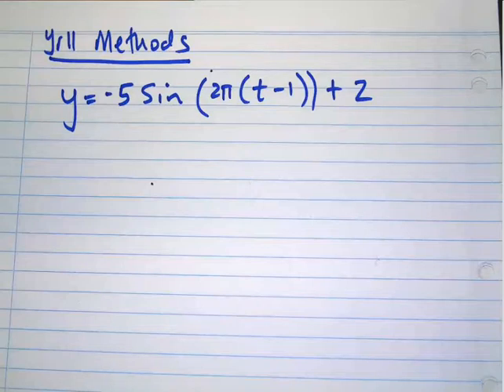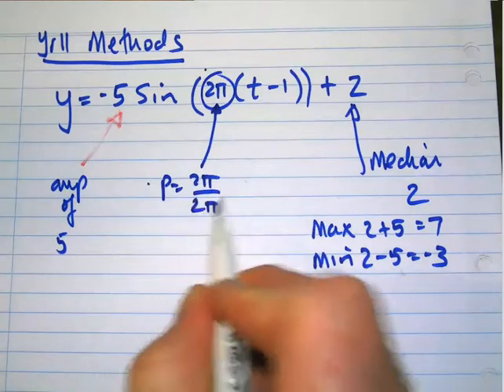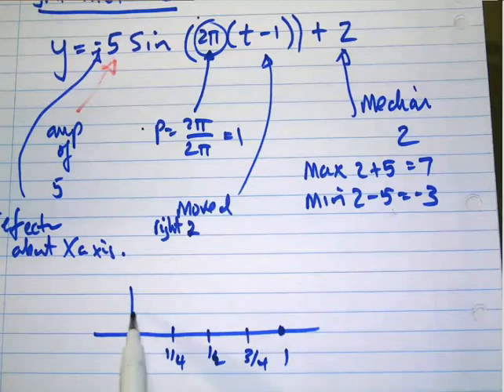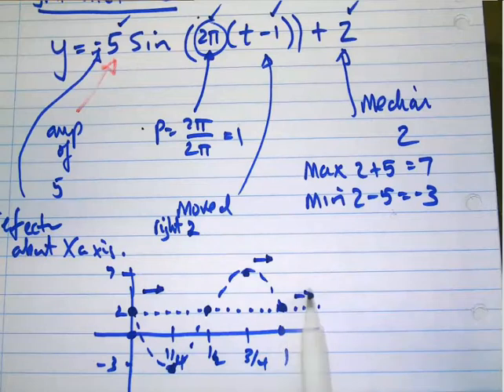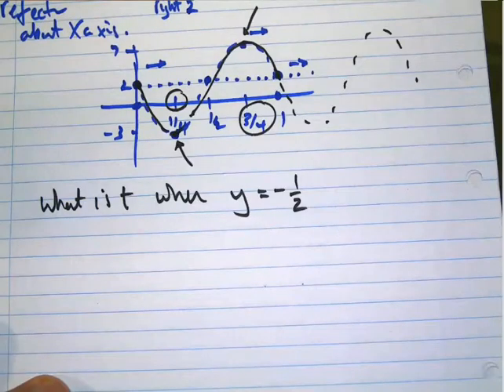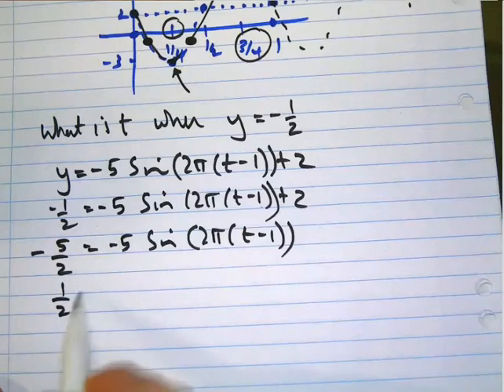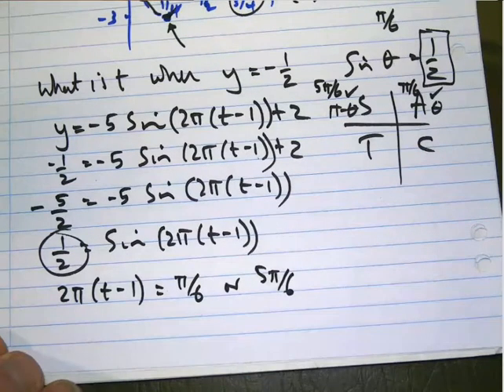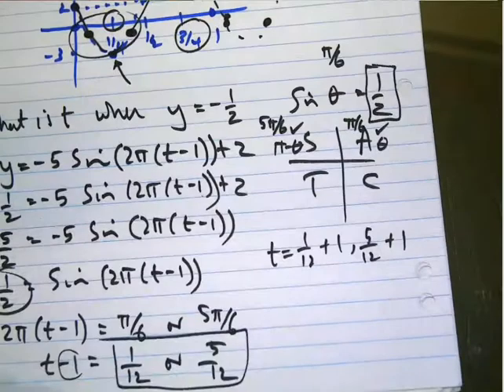mm12 interpreting trig equations